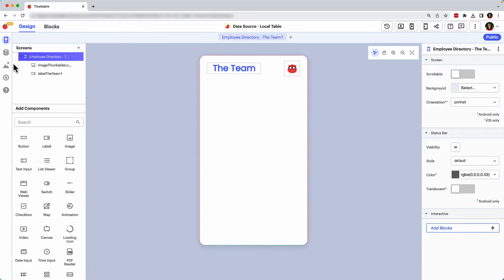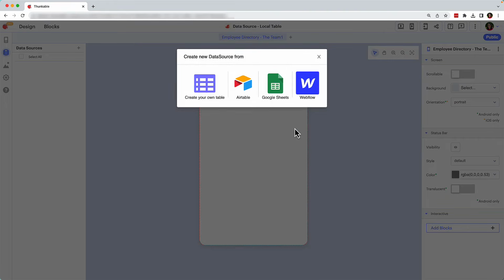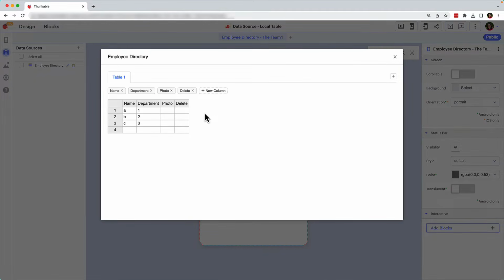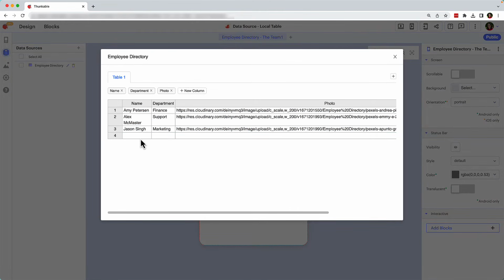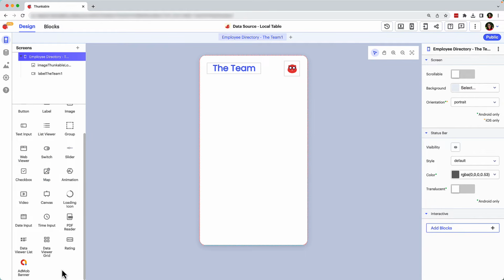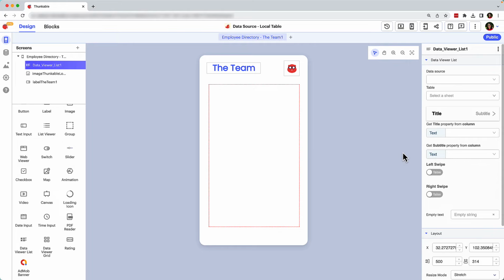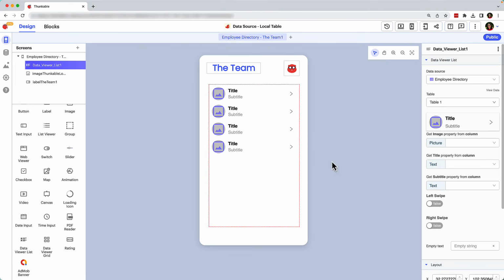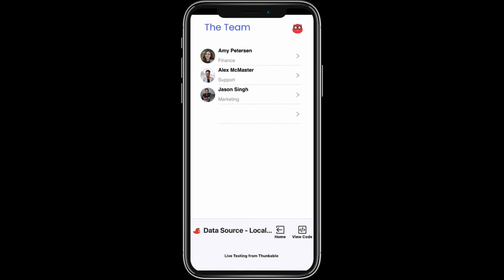How to Create a Local Table Data Source in Your Thunkable App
In this tutorial, we’ll create a local table data source in a Thunkable app and display the data.

0:00 Introduction
0:20 Add a data source to a project
0:40 Creating a local table
1:26 Data Viewer components
1:40 Data Viewer properties panel
2:15 Preview with Thunkable Live App